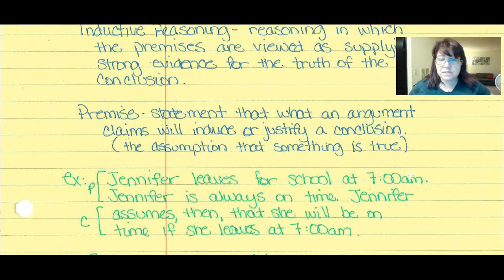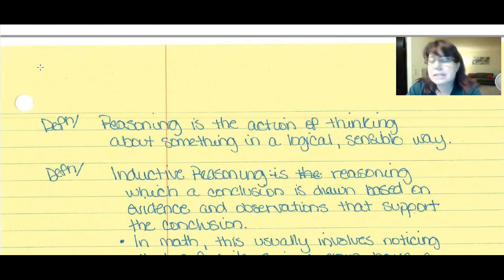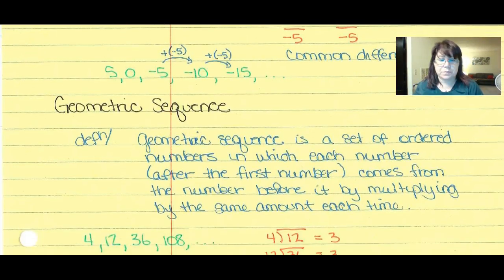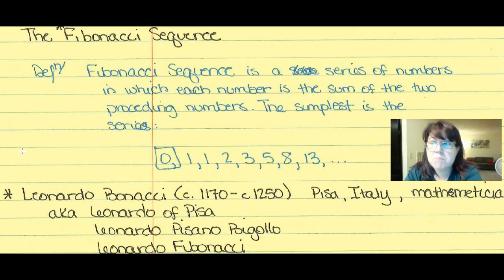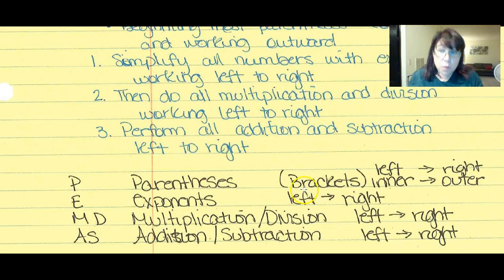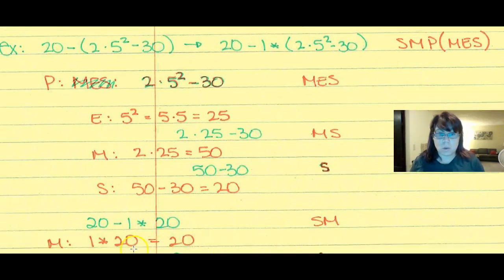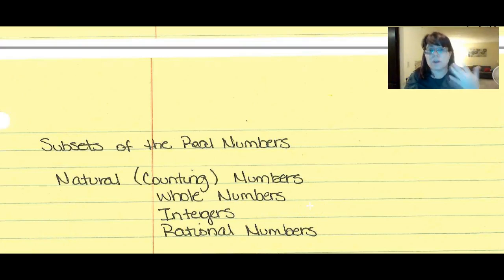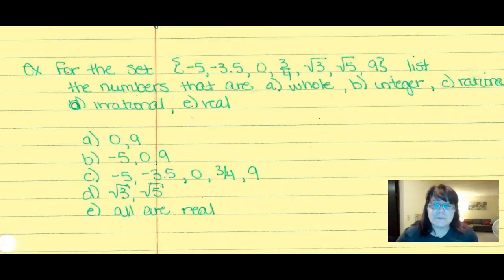MATH 63 Intermediate Algebra - 1.1 Recognizing Patterns